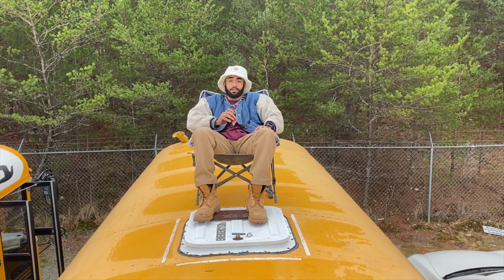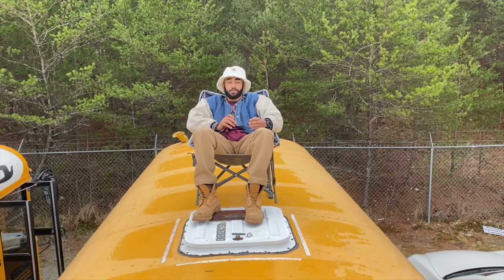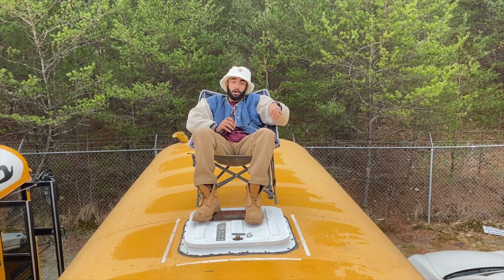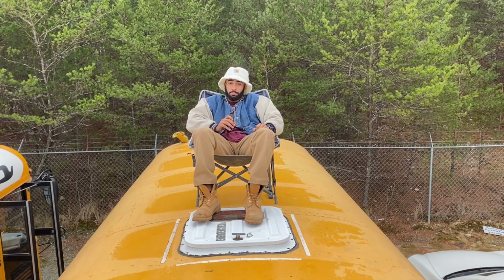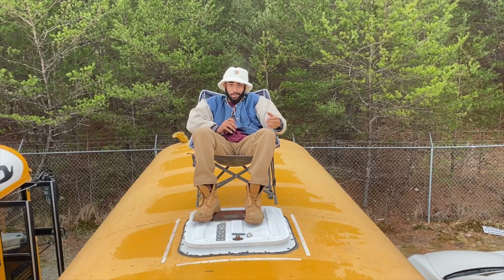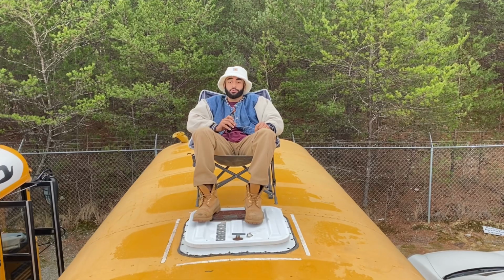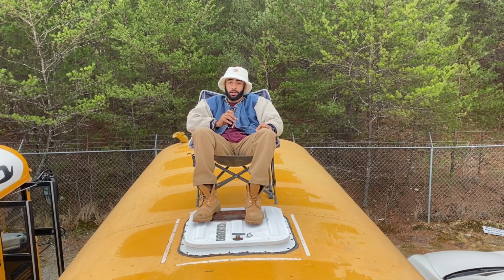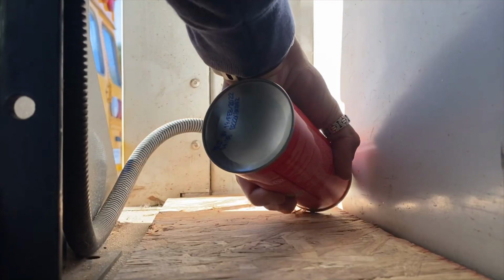BUSSIN - Dirtbike Hauler Build Ep. 1 : Demo and Subfloor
Converting a Blue Bird TC2000 into a dirtbike hauler.